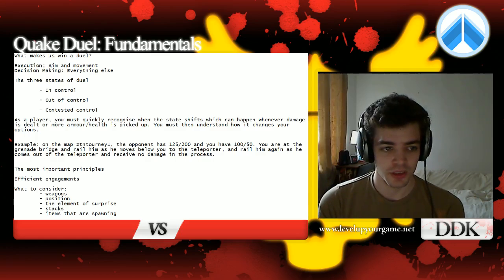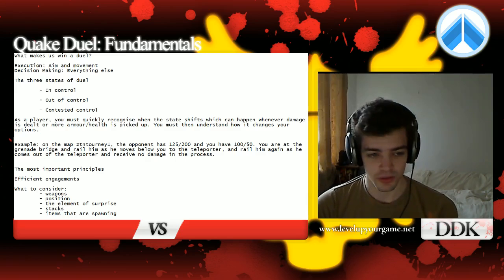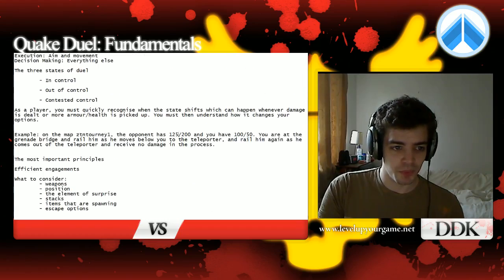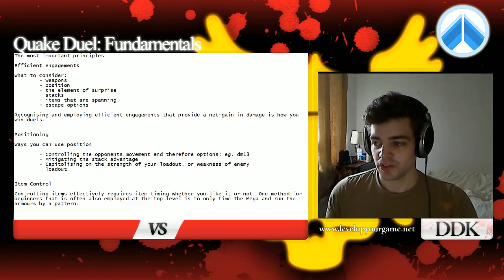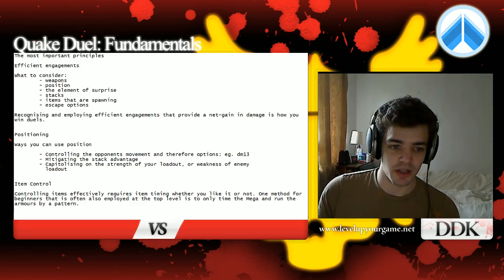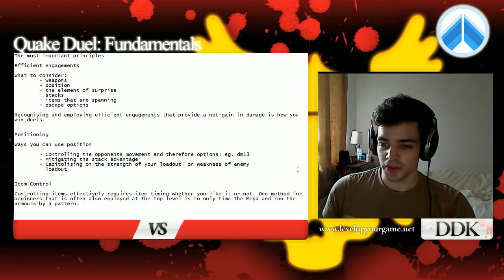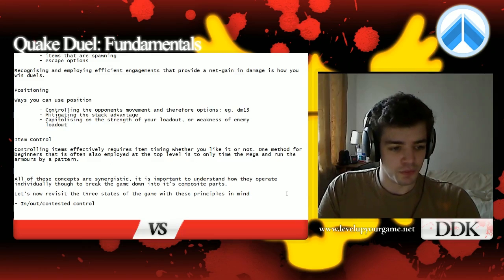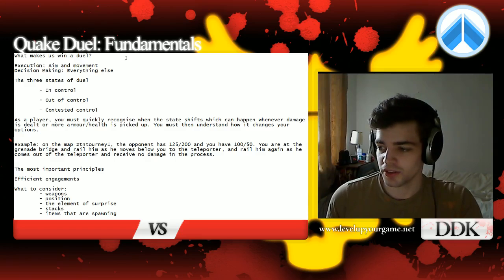Quake Duel Theory by DDK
DDK provides a detailed guide into the theory of duel in Quake.